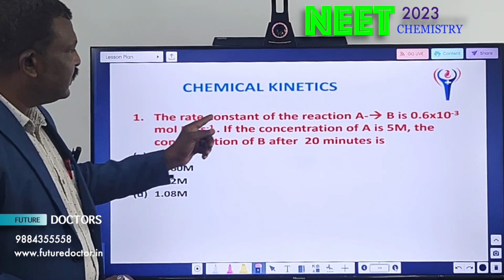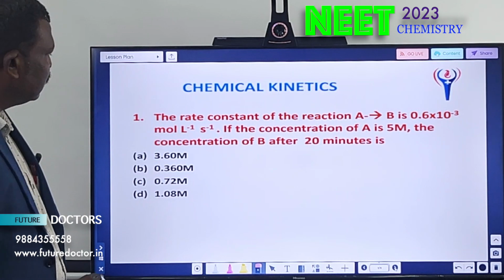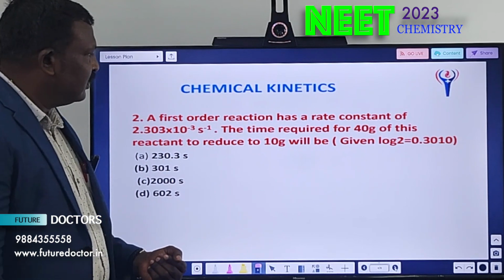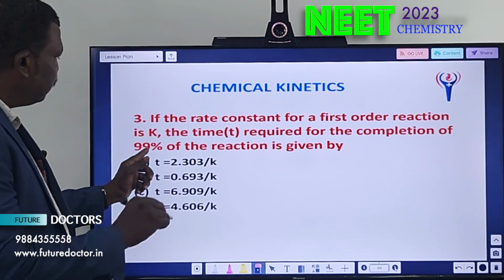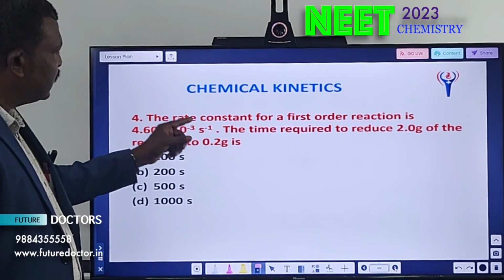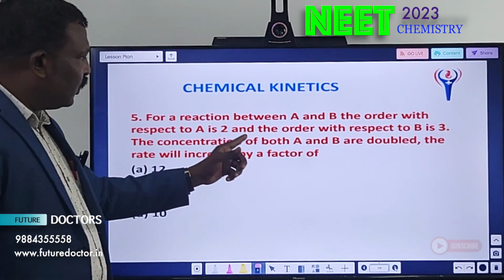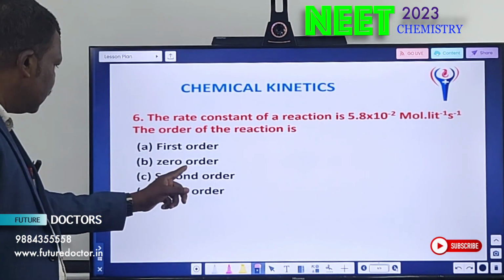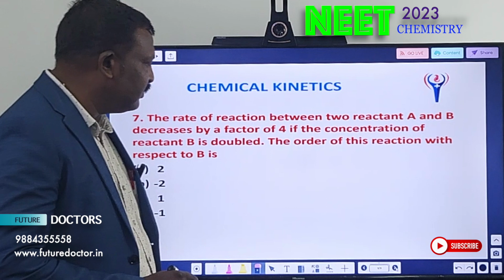NEET2023IFUTURE DOCTORS NEET COACHING ACADEMY|NEET CRASH COURSE |CHENNAI NEET ACADEMY